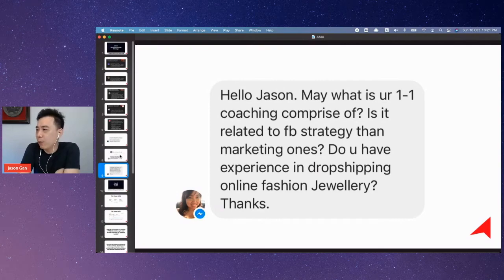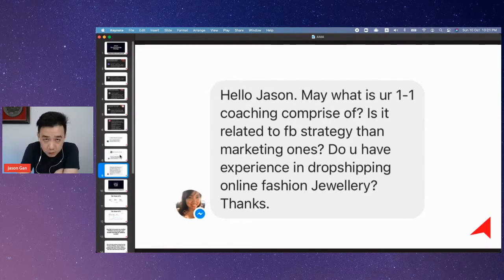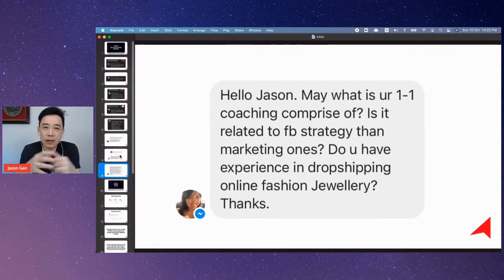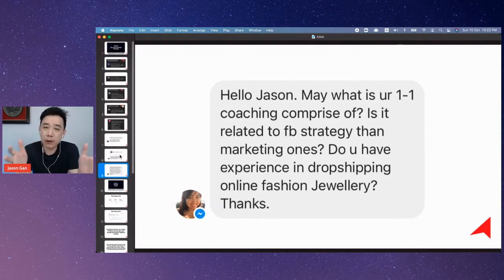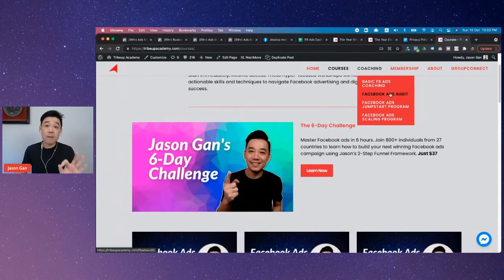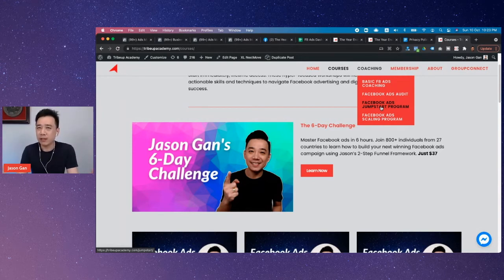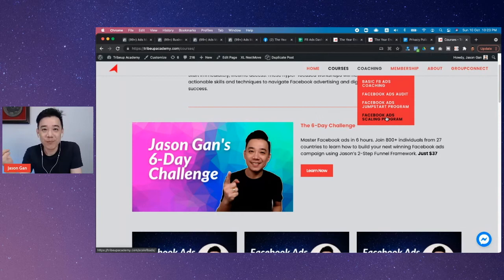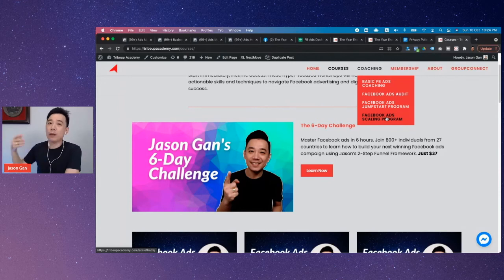Facebook Ads Coaching Program by Jason Gan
Looking for a Facebook Advertising Coach to jumpstart your Facebook advertising activities? Watch this video.